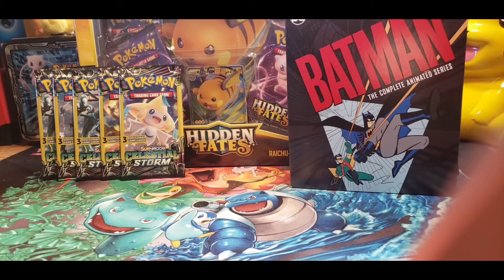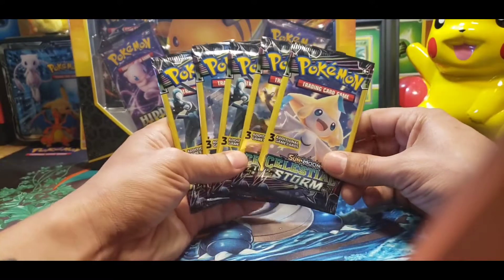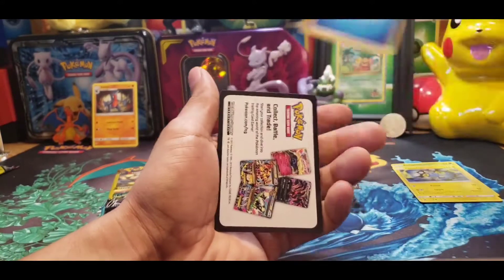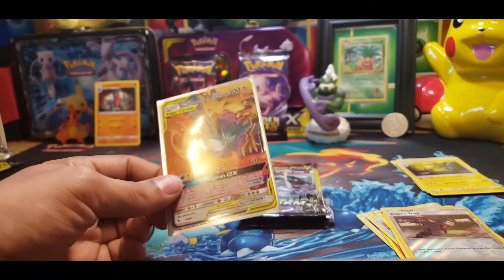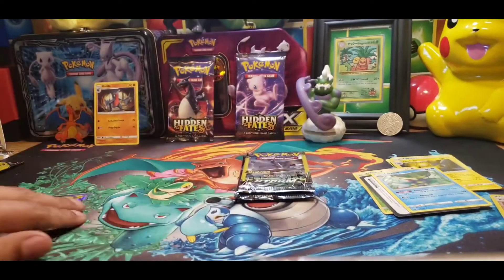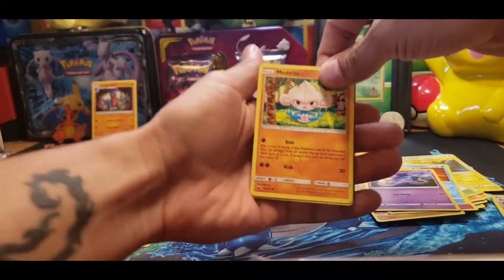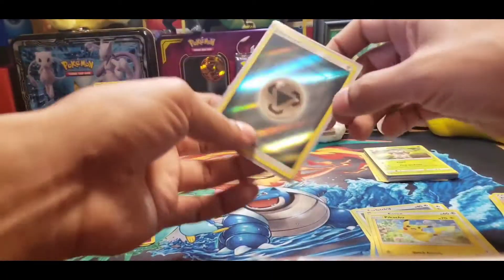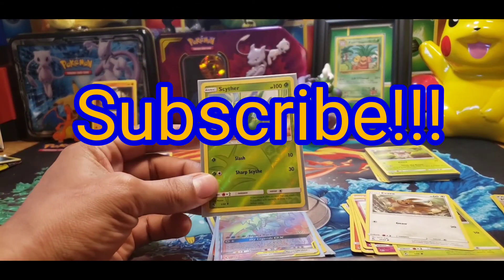Pokémon- Hidden Fates promo box. I FINALLY PULLED MY FIRST RAINBOW!!!😱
Hello hello my friends! Im so excited to present to you my Hidden Fates Promo box! I get my very first Rainbow card! Oh happy days!